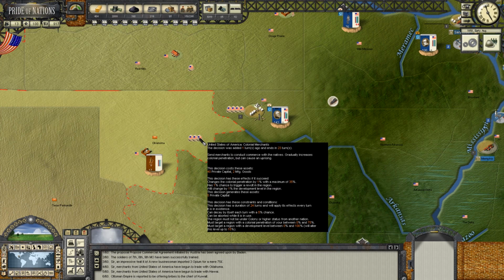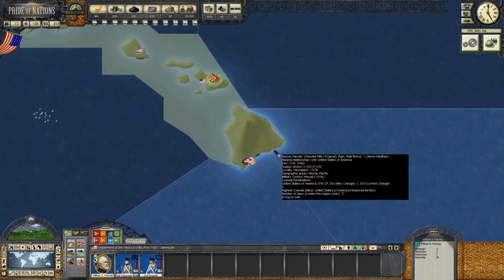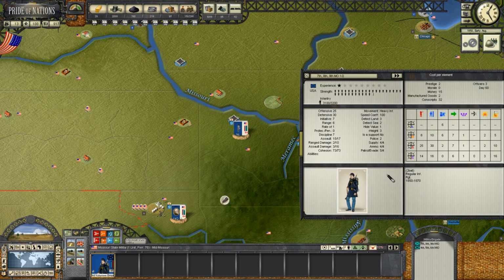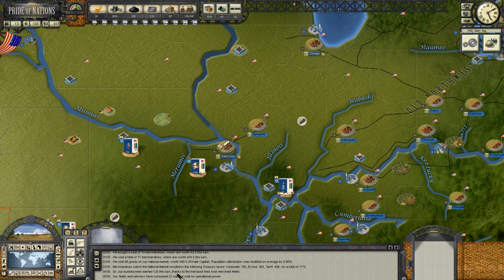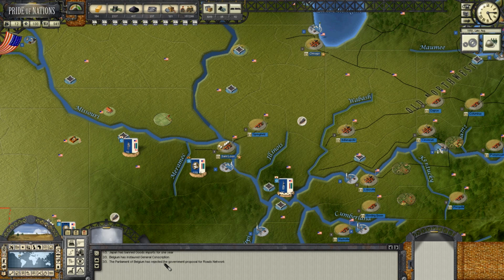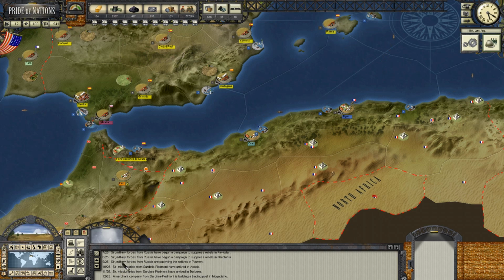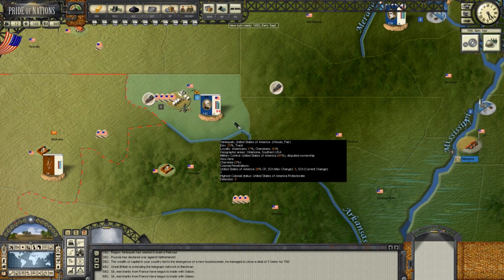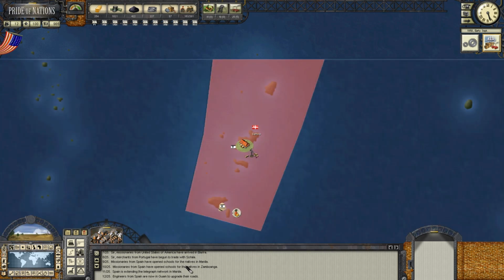Pride of Nations, USA Grand Campaign Ep. 005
Hi everyone,

USA Grand Campaign playthrough. Exactly as it states in the title.

I think they actually make a living off of their channels. I do not. I do it for the sheer fun and letting people know about games that they might not be aware of.

Thanks again!
Gilmer